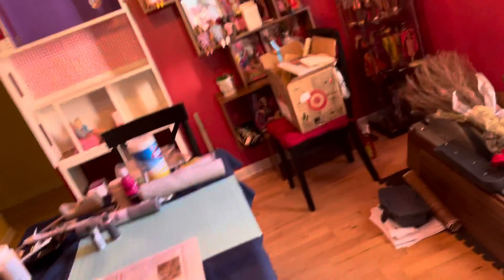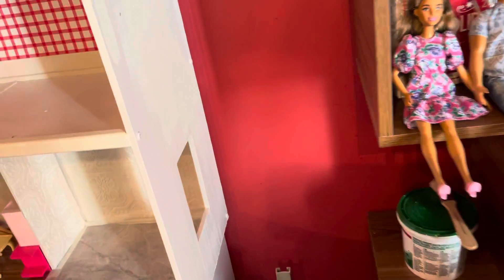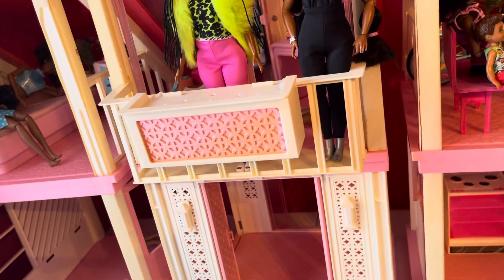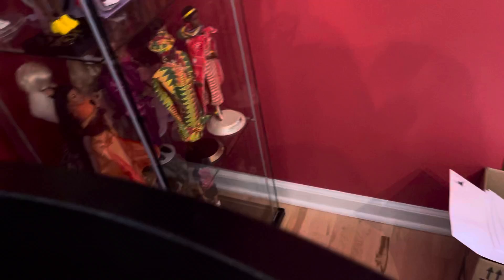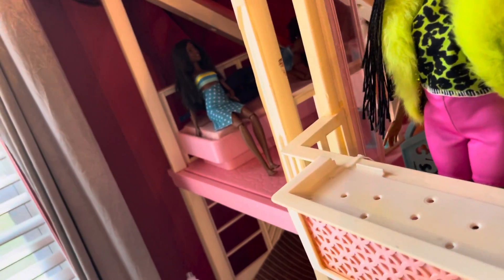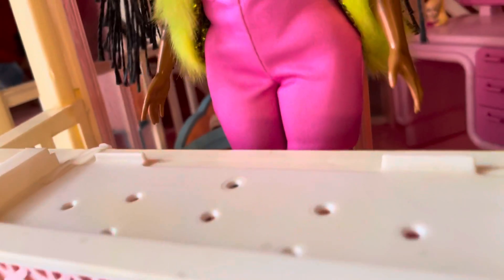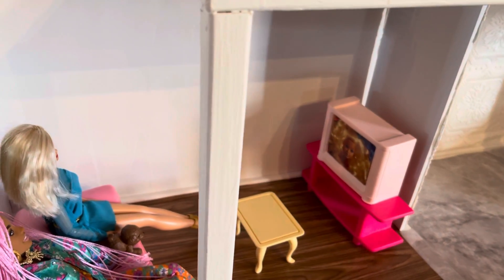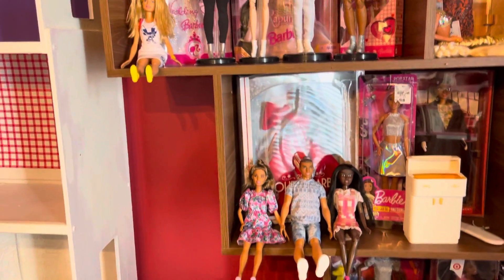Barbie Monday Frustrations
I thought that I released this video on Monday, sorry.